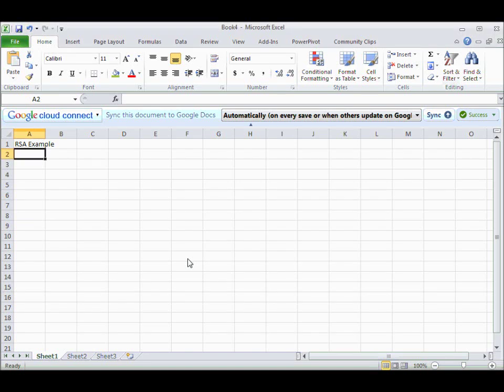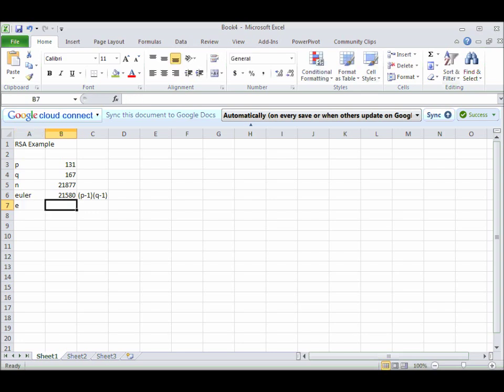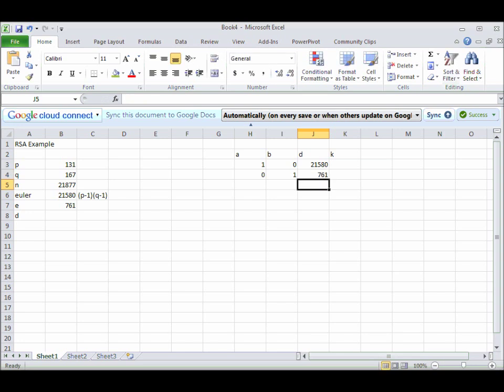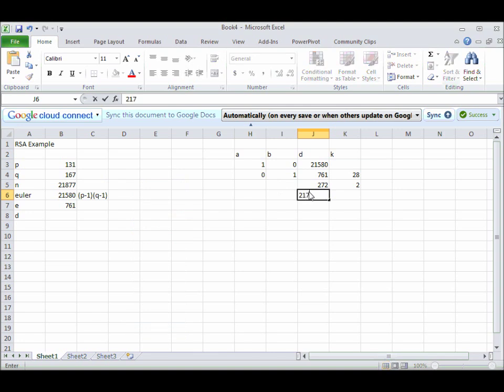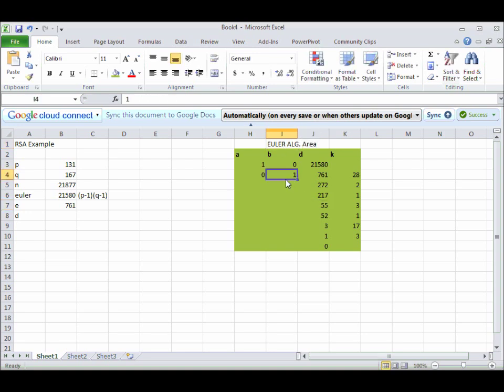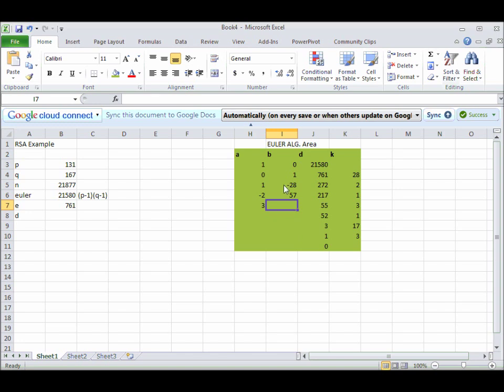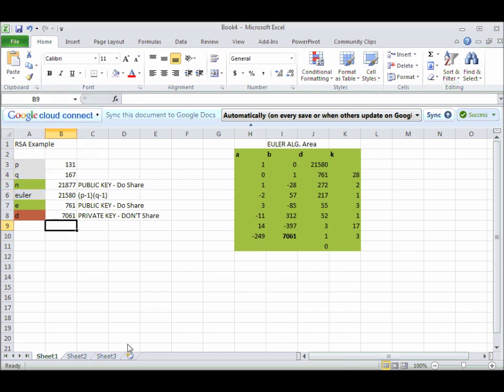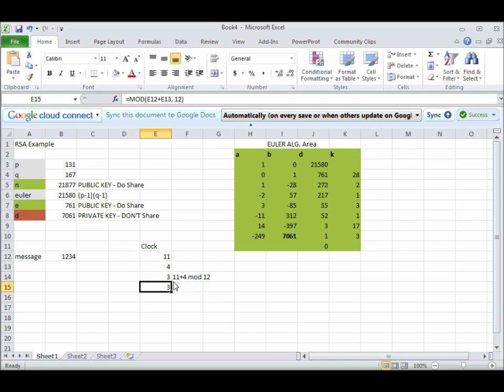RSA Encryption with Excel Part 1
This is a class room example of RSA encryption using 3 digit primes and excel for the calculation engine.  The video is in three parts. Part 1 describes the initial setup of the algorithm and how to generate exponents of those numbers. This class happened on April 12, 2011 at Eastside Preparatory School in Kirkland.